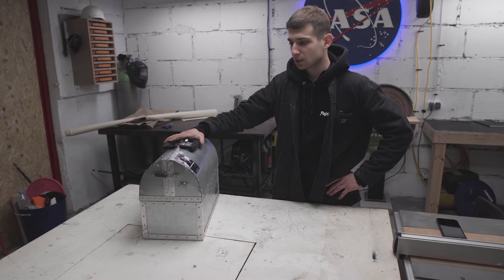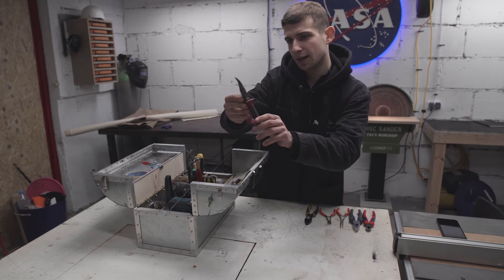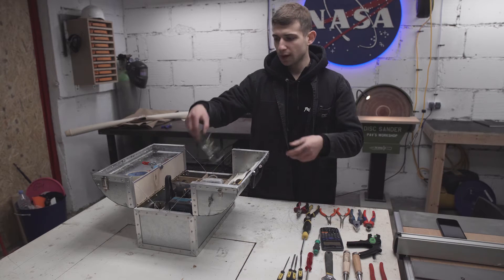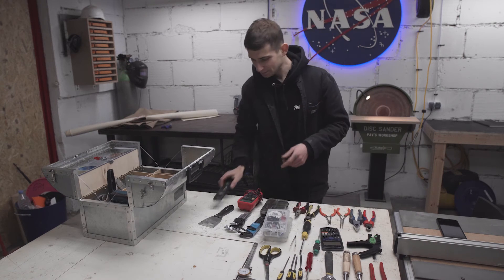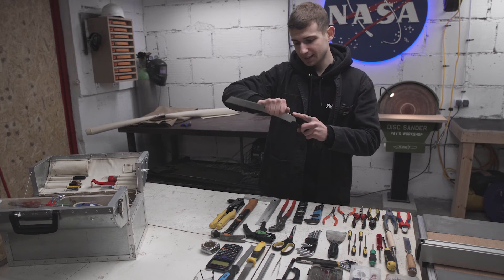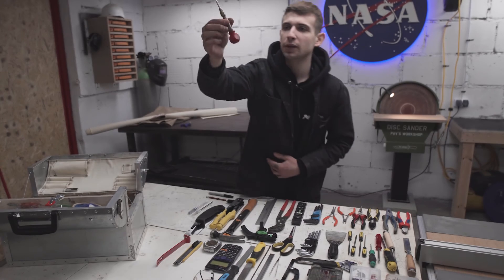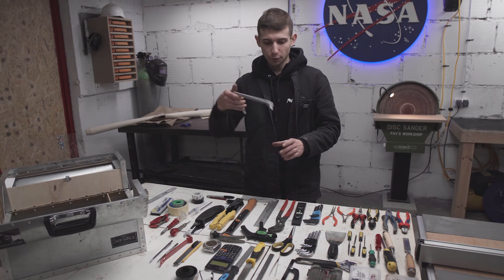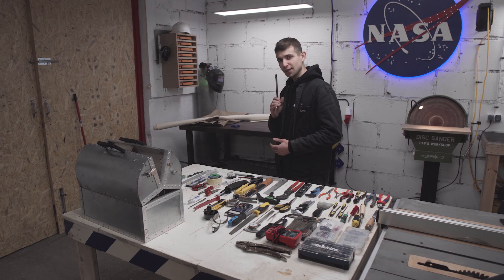My Daily Use Toolbox Tour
This time I'm taking you on a tour inside my first order retrievability toolbox. I'm gonna show you some of my favorite, rare, and just cool tools that I use daily in my shop. I've been putting together this collection for a long time. Of course, I have a load of other tools these are just the ones that I want to be by my hand for quick access. As always thank you for sticking around and happy holidays.